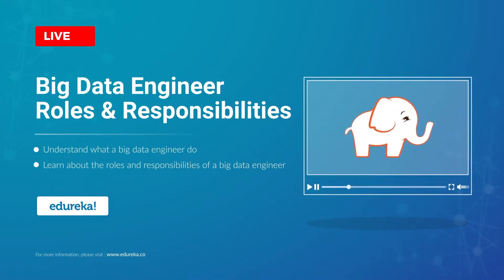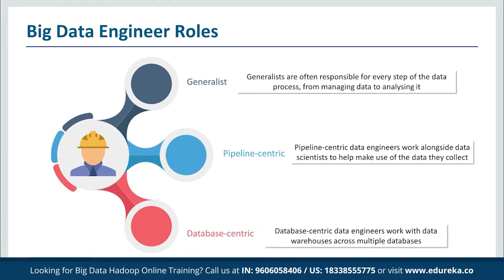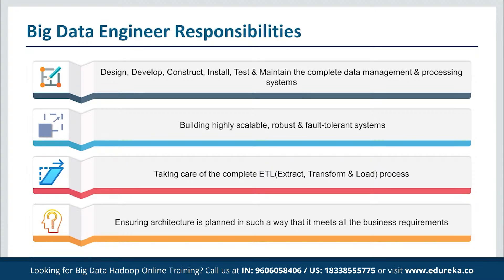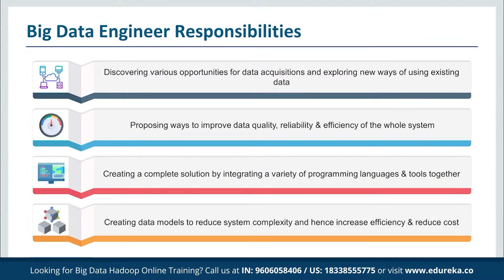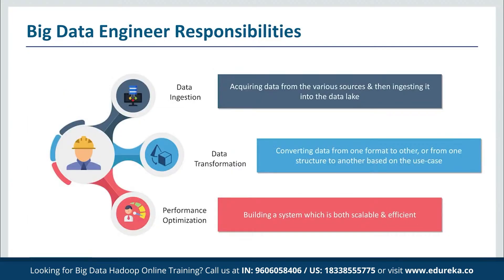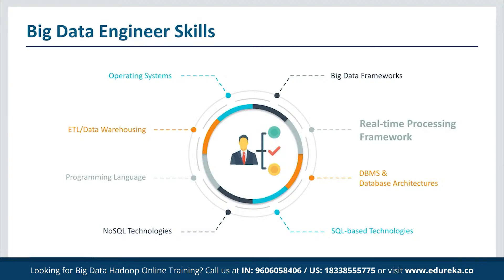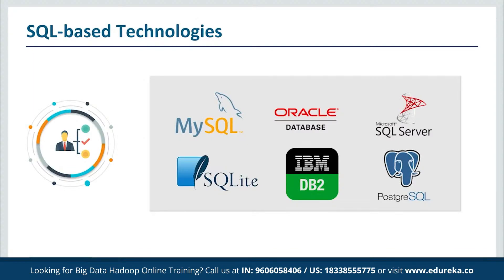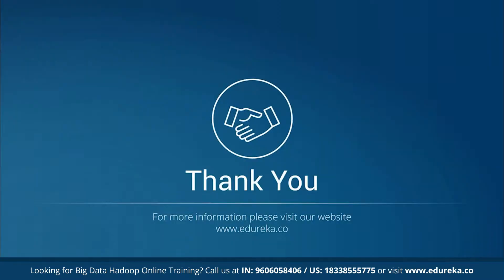Big Data Engineer Roles & Responsibilities | Big Data Training | Edureka | Big Data Rewind - 7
This Edureka video on "Big Data Engineer Roles & Responsibilities" will tell you about the tasks that are expected from a Big Data Engineer.
Topics covered  :
00:00 Introduction
00:28 Agenda
01:05 Who is a Big Data Engineer
02:01 Big Data Engineer Roles
03:02 Big Data Engineer Responsibilities
11:21 Big Data Engineer Skills

About the Big Data Online Course
Hadoop is an Apache project (i.e. an open-source software) to store & process Big Data. Hadoop stores Big Data in a distributed & fault-tolerant manner over commodity hardware. Afterward, Hadoop tools are used to perform parallel data processing over HDFS (Hadoop Distributed File System).

As organizations have realized the benefits of Big Data Analytics, so there is a huge demand for Big Data & Hadoop professionals. Companies are looking for Big data & Hadoop experts with the knowledge of Hadoop Ecosystem and best practices about HDFS, MapReduce, Spark, HBase, Hive, Pig, Oozie, Sqoop & Flume. You can gain these skills with the Big Data Online Course.

Edureka's Hadoop Training is designed to make you a certified Big Data practitioner by providing you rich hands-on training on Hadoop Ecosystem. This Hadoop Certification is a stepping stone to your Big Data journey and you will get the opportunity to work on various Big Data projects.Edureka's Big Data Course helps you learn all about Hadoop architecture, HDFS, Advanced Hadoop MapReduce framework, Apache Pig, Apache Hive, etc. The primary objective of this Hadoop training is to assist you in comprehending Hadoop's Complex architecture and its elements.
Big Data is one of the accelerating and most promising fields, considering all the technologies available in the IT market today.